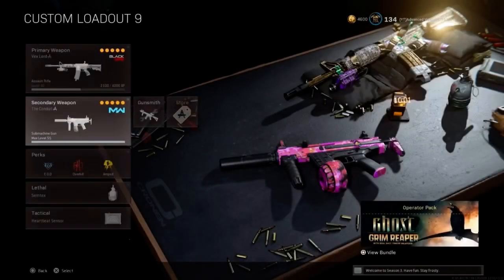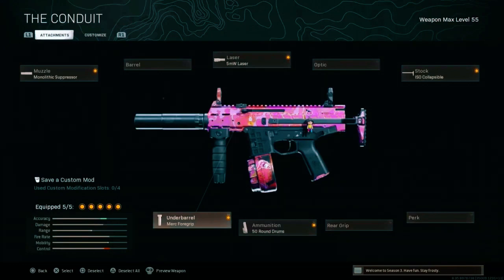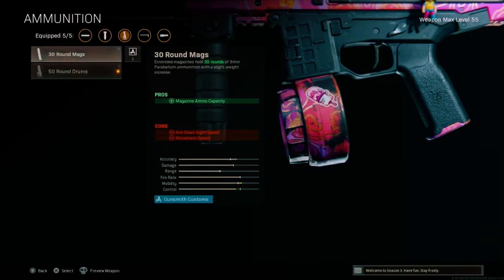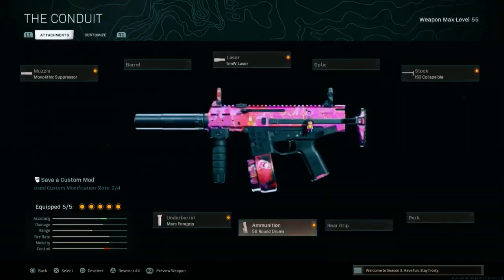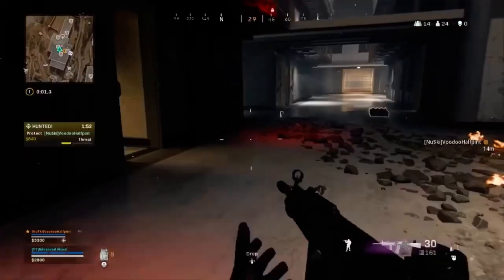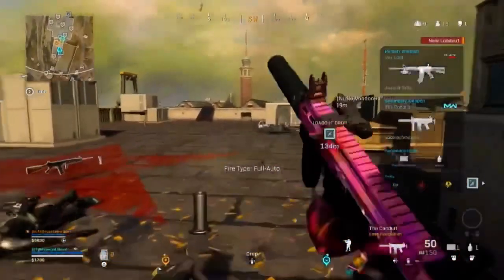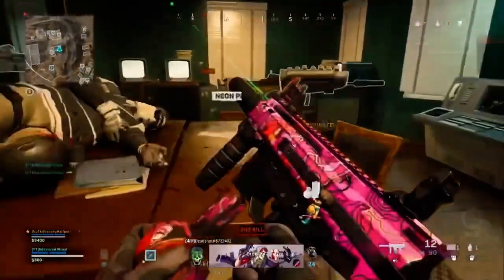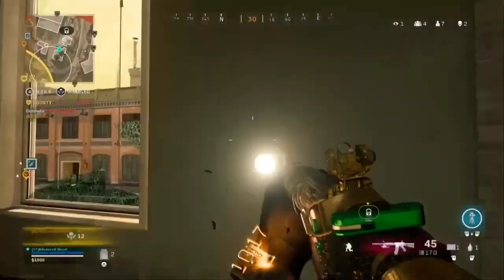THE *BEST* SMG TO USE IN WARZONE ! (ISO CLASS SETUP)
THE *BEST* SMG TO USE IN WARZONE SEASON 3 !! (ISO CLASS SETUP) | Advanced Visual

In today’s video I show you guys the most Underrated Smg in warzone. It’s the ISO and it’s pretty much a Beast! The Hip fire Accuracy is INSANE 🔥 !

ISO CLASS SETUP :
.Monolithic Suppressor - Muzzle
.5mW Laser - Laser
.ISO collapsible - Stock
.Merc Foregrip - Underbarrel
.50 Rnd Mag - Ammunition

Like 👍🏼 this video if you enjoy or find this helpful !

Turn notifications on so you don’t miss my next upload

I’ll continue to make more similar warzone only if you guys enjoy, I’ll see how this video ends up doing !

IGNORE RANDOM TAGS !!
Call of duty
Cod
Cod clips
ISO
Warzone
Class
Setups
S3 Weapons
S3 Meta
Cod 2021
WarZone highlights
Cod Gameplay
WarZone Meta
Smg
Weapons
Loadouts
Class setups
Wz
Modern warfare ISO
Modern warfare Smg
Call of Duty Class Setups in S3
S&D
WarZone Highlights of 2021
Warzone Clips and Gameplay
ISO Meta
Best meta in cod
Cod
Call of Duty Season 3
WarZone 2021
WarZone Weapons
Cod Secondary Weapons
Best Guns
Fastest TTK
Insane
Hip Fire
Duos
Squads
Warzone Victory
Teammates
Call of Duty Hot Mics
Cod
Cold war Warzone
Cold war Season 3 Meta
Call of Duty Metas
Trios
Solos
Battle Royale
Cod Battle Royale
Meta
S3 Best Meta
Cold war
Call of Duty Montage
Cod Montage
WarZone montage
Cold war montage
Modern warfare Montage
Cod Kills
Cod Streaks
Call of Duty Best Moments
CoD History
Black Ops
Ps4
Gaming
Controller
Commentary
Highlights
Gameplay
Rebirth Island
Verdansk
Call of Duty Smg
Call of Duty Meta
Cod S&D
Search and Destroy
#1 Player
Clips
Battle Pass
Funny Cod Moments
Call of Duty Season 3 Warzone Loadouts
CoD ISO Class
Warzone Meta in Season 3
Cold War
Modern warfare ISO
Multiplayer
Modern Warfare Smg
Modern warfare Season 9
Modern warfare season 3
CoD 2021 Clips
Best Smg
Best Guns
Call of Duty Multiplayer
Cod
Cold War Multiplayer
Call of Duty Highlights
WarZone Meta
WarZone Deaths
WarZone wins
Cod Wins
Call of Duty
Cod ISO
Call of Duty WarZone ISO Smg Meta
Gamer
720p
60Fps
Gaming Vidoes
Gaming Clips
Ps5
Ps4